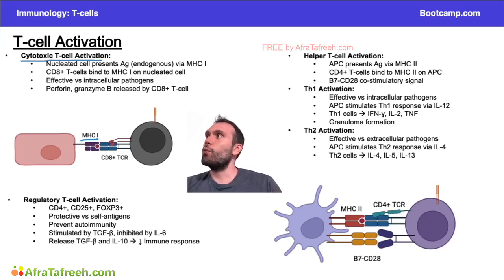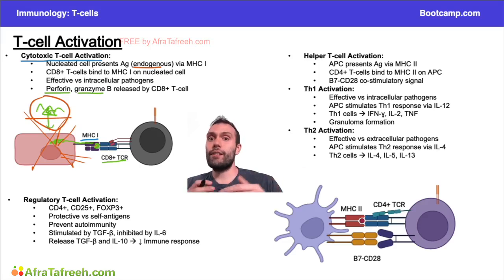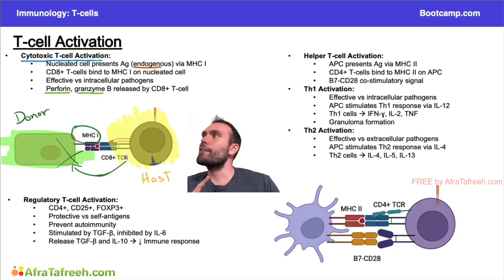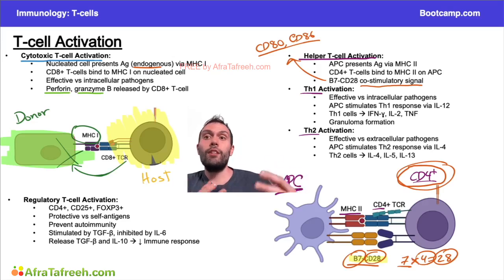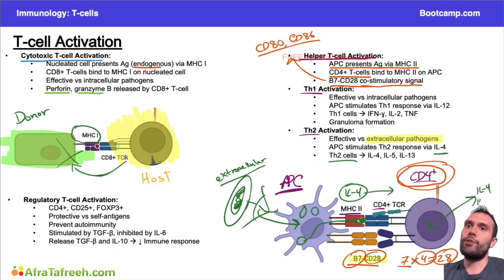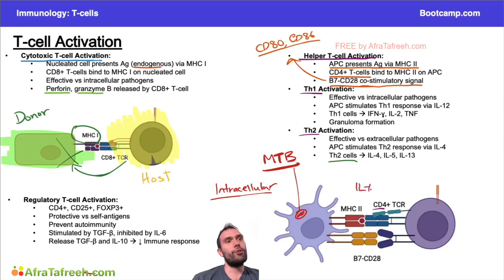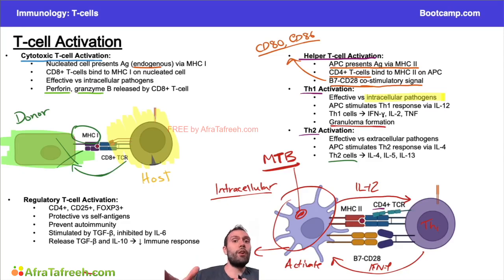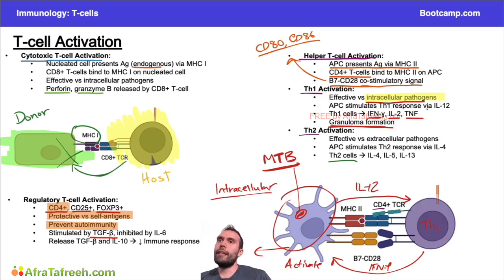T cell Activation atf 1